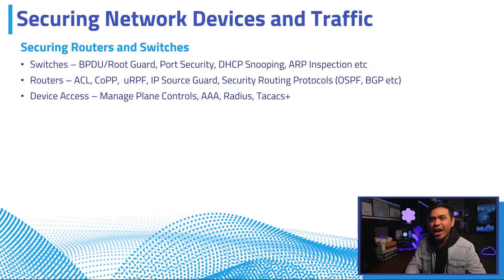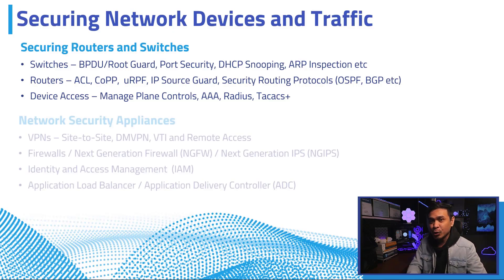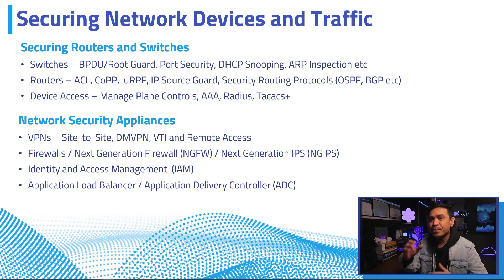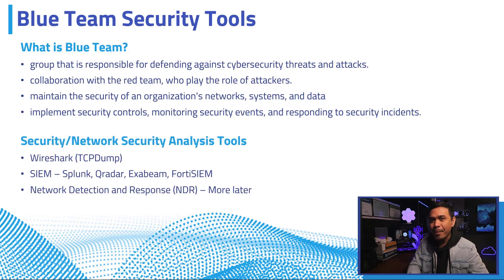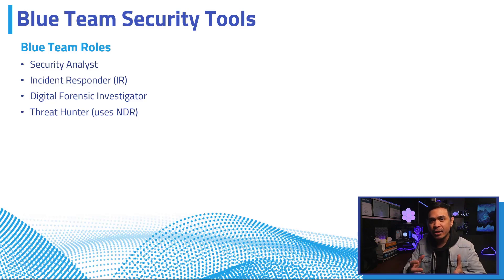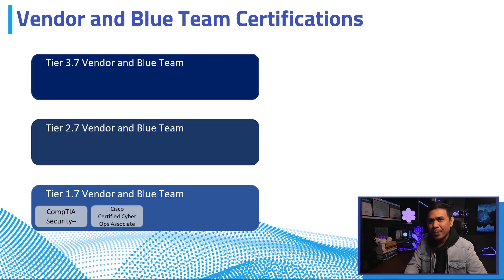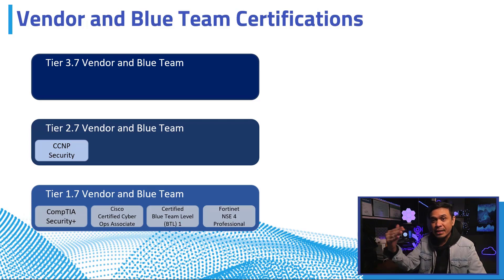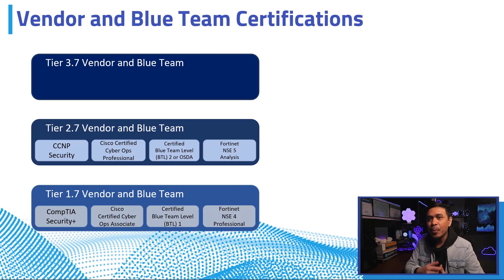Switching from Network Engineer to Blue Team Cyber Security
Are you a network engineer and do you want to move to Blue Team Cyber Security? You have all the advantage in the world!

Will talk about what are the best certifications to take after CCNA or other networking certifications.

Timecodes
0:00 - Intro
1:16 - Securing Network Devices and Traffic
4:48 - Blue Team Security Tools
6:34 - Blue Team Roles
6:58 - Network Detection and Response (NDR) Solutions
8:08 - Vendor and Blue Team Certifications
13:01 - Outro

Why you need to learn Fortinet?
What is Fortinet and why you need to learn their technology and solutions?

Security Blue Team - Cyber Security Operation Roles
We talked about a new and promising Cyber Security Certifications by Security Blue Team.